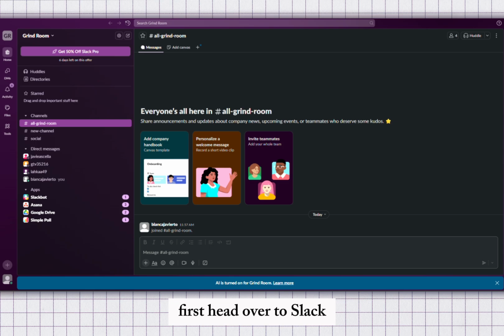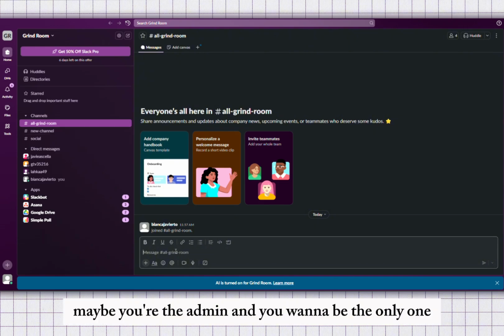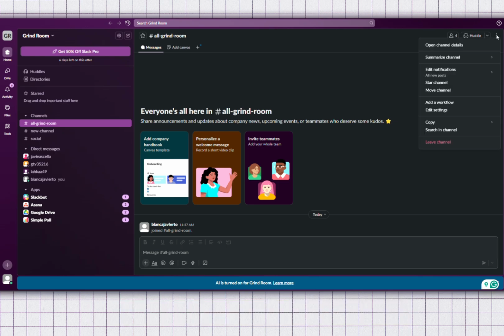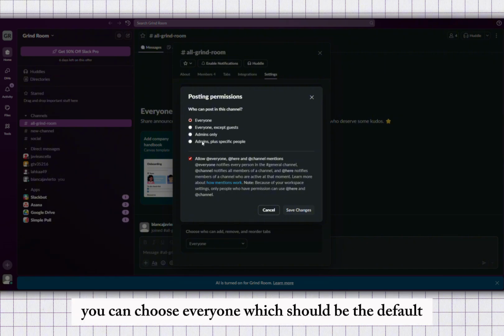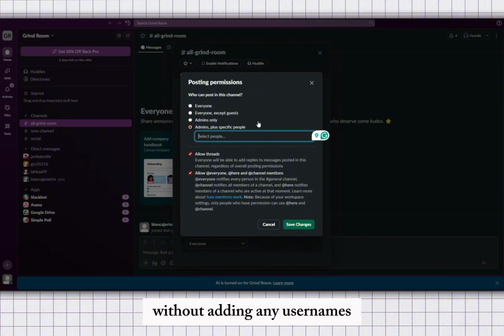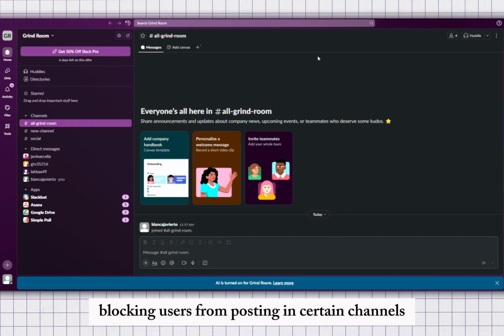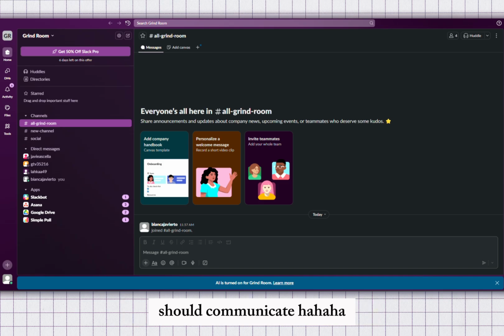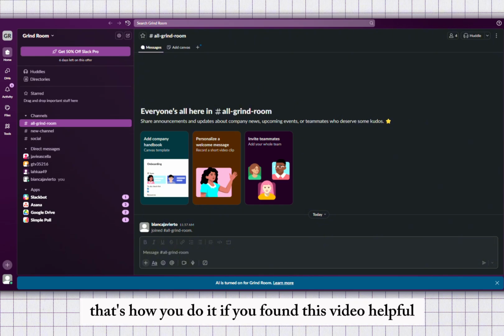How to Block User From Posting Messages in Channel on Slack (2025 Tutorial)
Learn how to block Slack users from posting messages in your channel and maintain control over your workspace conversations. Discover the steps to restrict user permissions and keep your channels organized. Find out how to use Slack's built-in features to manage user access and prevent unwanted messages. This tutorial will guide you through the process of setting up channel permissions and blocking users from posting in your Slack channel. By the end of this video, you'll know how to keep your Slack channels tidy and focused on relevant discussions.